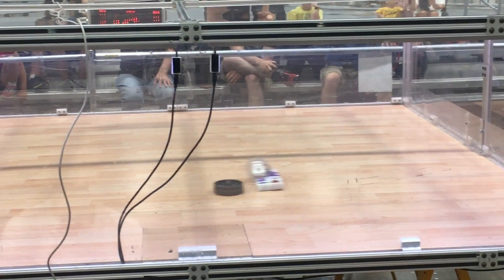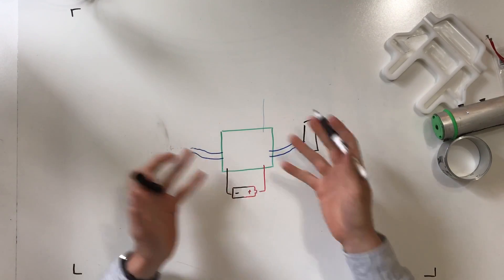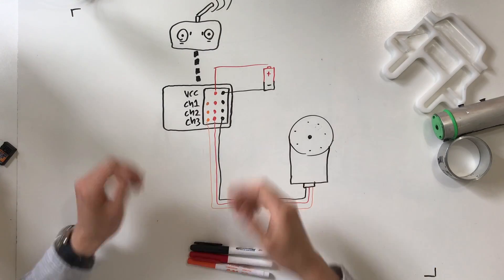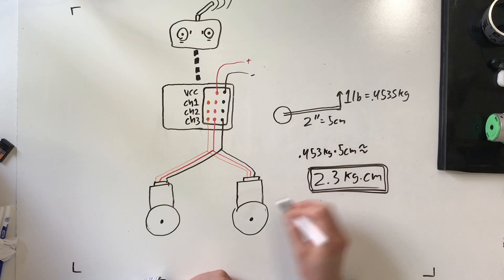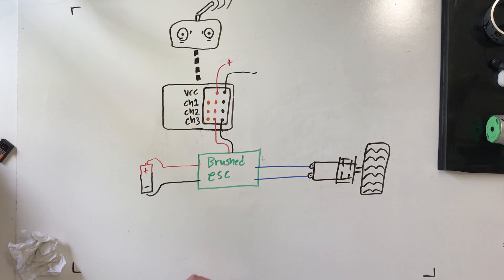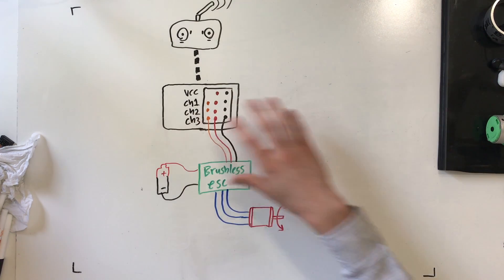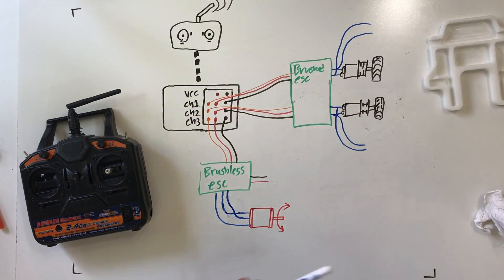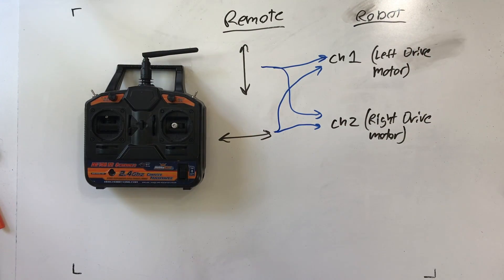Combat Robot Electronics For Beginners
Transmitter and Receiver (2:14)
Servos (3:21)
Continuous Rotation Servos (4:50)
Brushed Gearmotors (5:57)
Brushless Motors (7:37)
Full-Robot Wiring Setup (8:38)

DC GearMotors